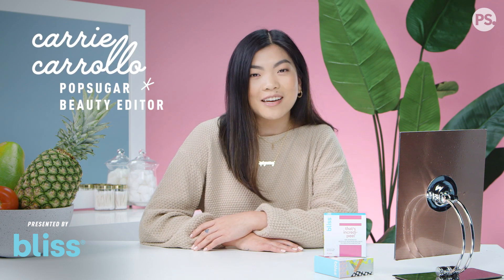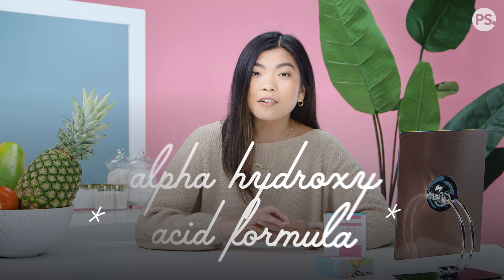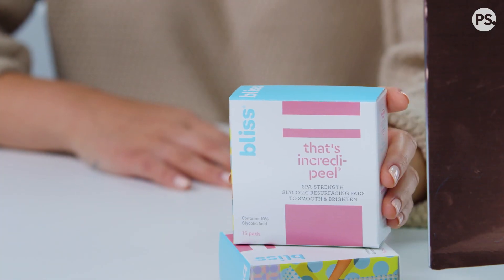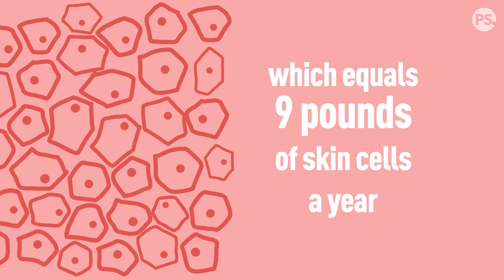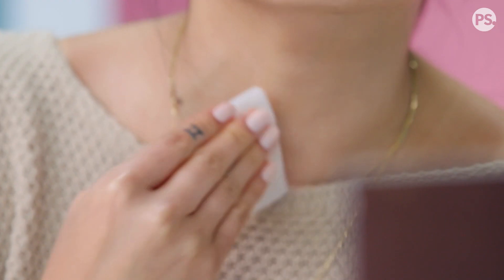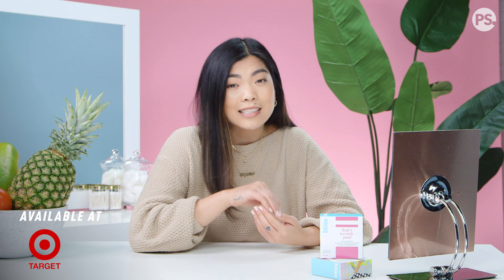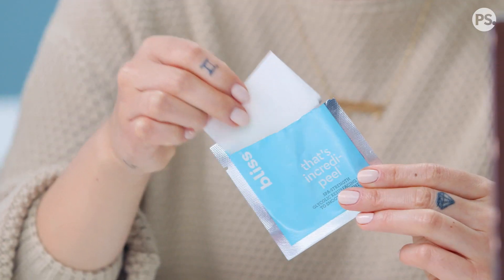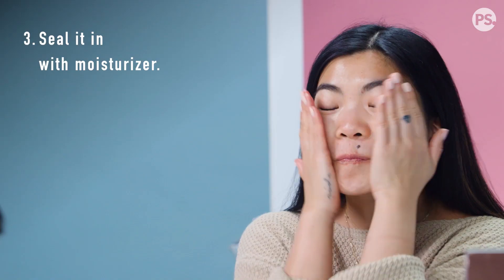What Is Glycolic Acid, and What Are Its Benefits For Your Skin?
[Paid For by Bliss] POPSUGAR Beauty is a guide to everything a beauty guru needs, delivering fresh makeup tutorials, beauty tips, and product reviews! In this video, POPSUGAR Beauty Editor Carrie Carrollo is teaching us the ins and outs of glycolic acid, the hero ingredient that works for all skin types and reaps dozens of long-term benefits.